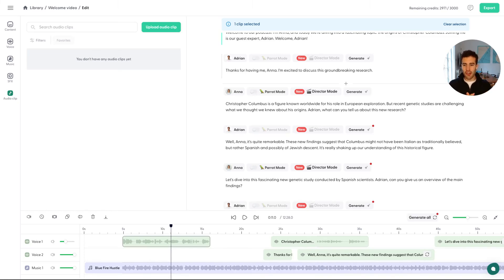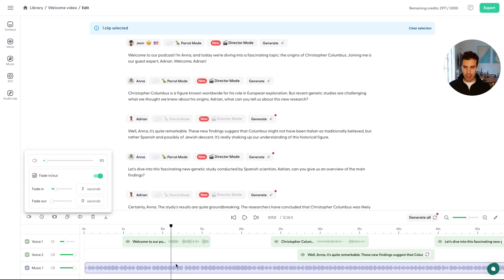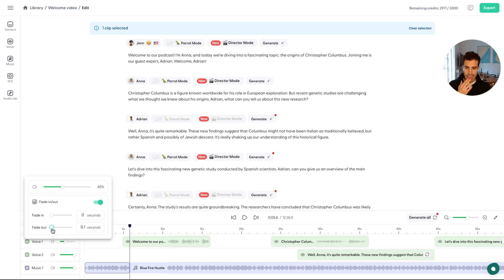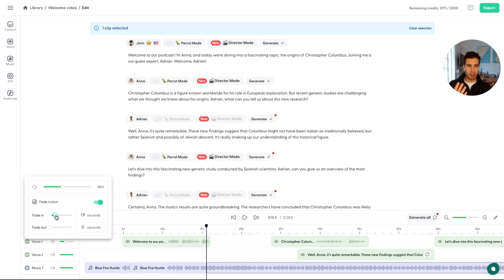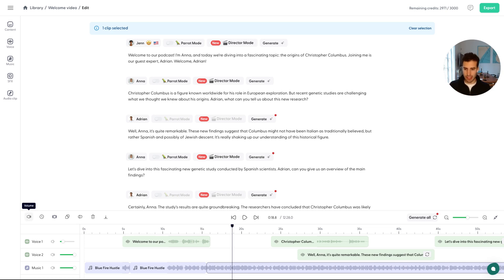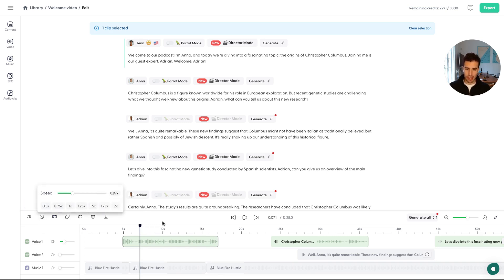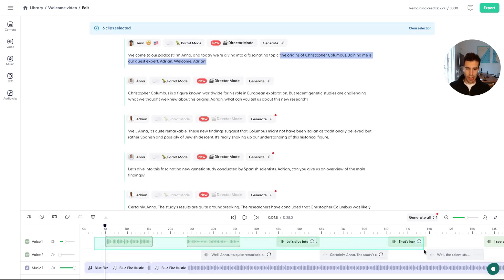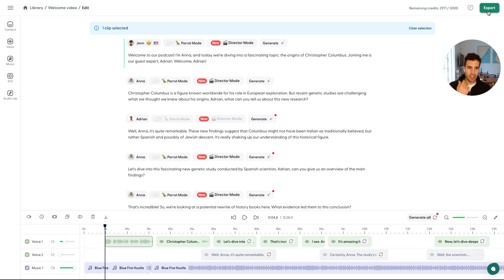Mastering Timeline Controls on Wondercraft: Splitting, Volume, Speed, and More | Part 11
In this guide, Dimitris walks you through all the essential controls available on the Wondercraft timeline. Whether you’re adjusting volume, splitting tracks, or fine-tuning speed, this tutorial covers everything you need to enhance your audio production.

Key highlights:

 • How to use the “Generate All” feature for efficient workflow.
 • Splitting audio clips and adjusting volumes for smoother transitions.
 • Applying fade-in/fade-out effects to music and voices.
 • Controlling overall and individual track volumes, plus the impact of combined controls.
 • Speed adjustments without affecting pitch and duplicating clips.
 • Managing consistent pauses between clips and downloading individual segments.